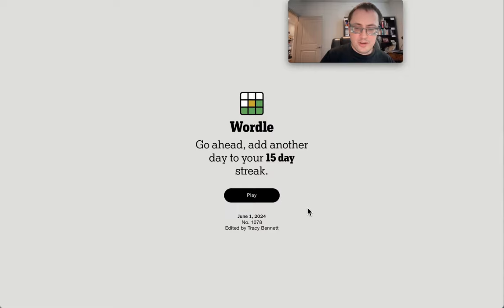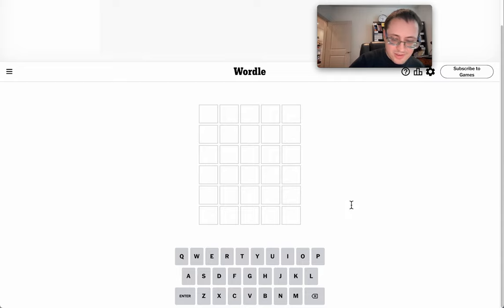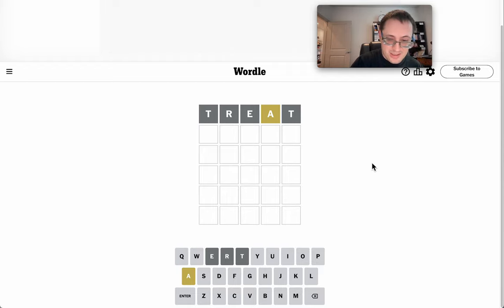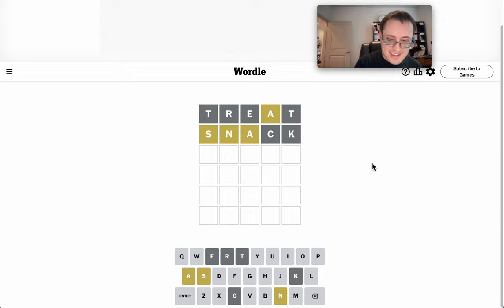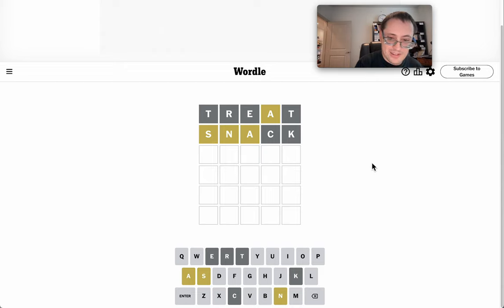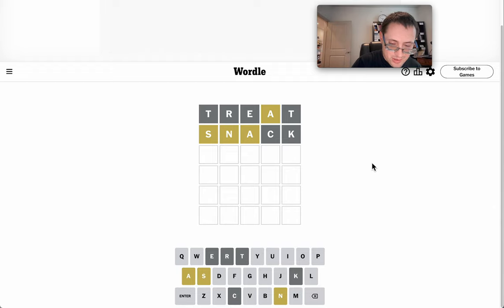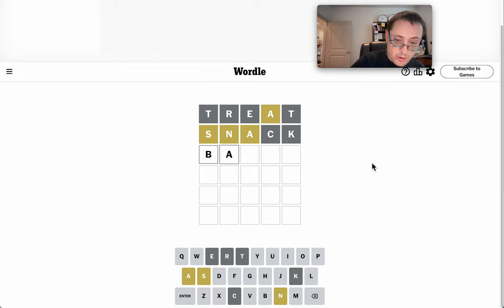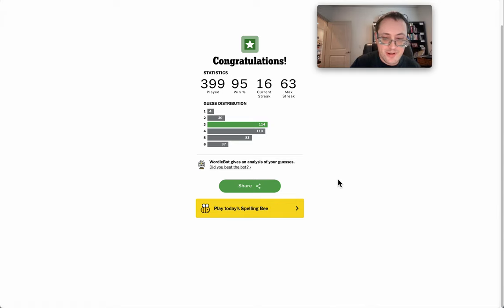Wordle 2024 06 01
Not too shabby.